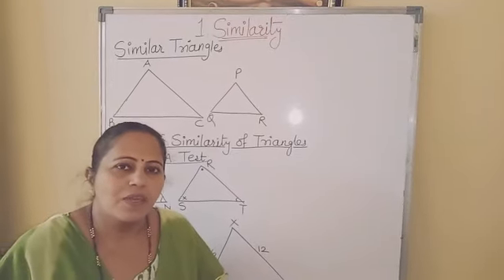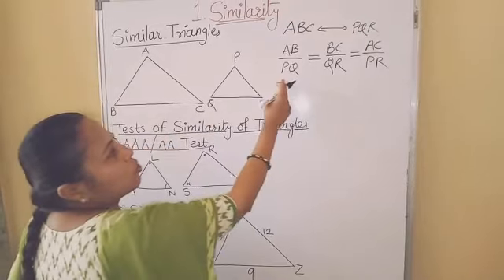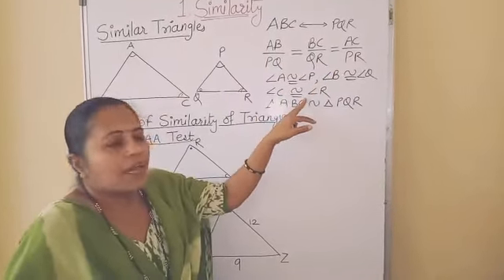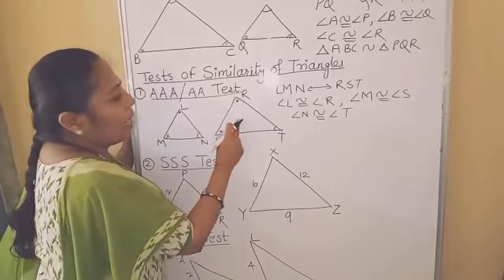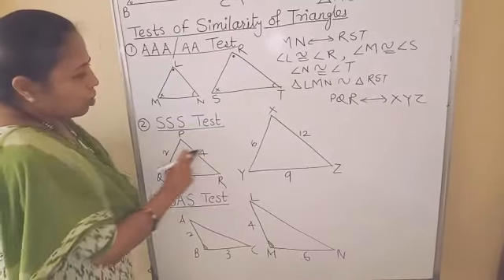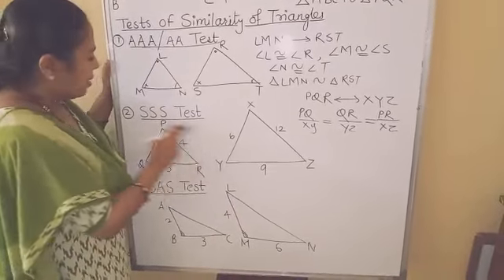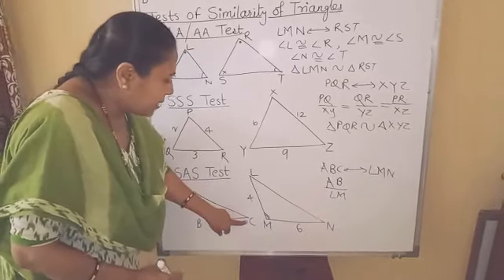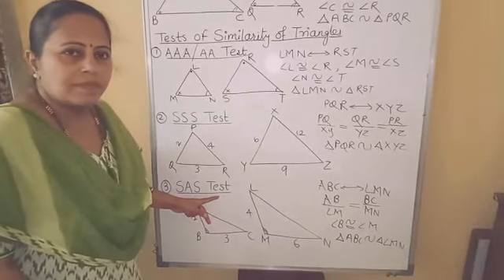Similarity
Tests of Similar Triangles